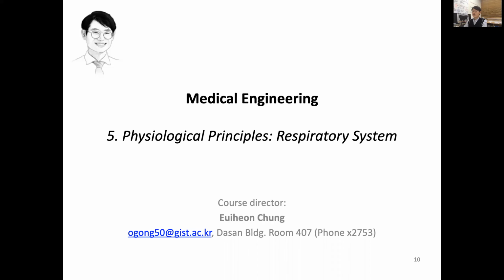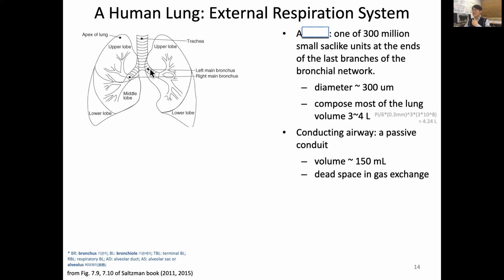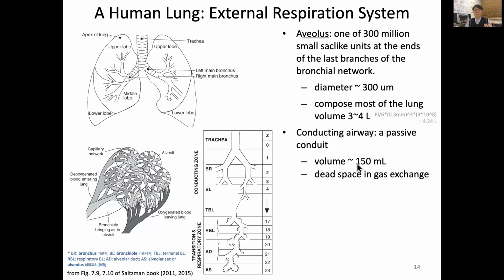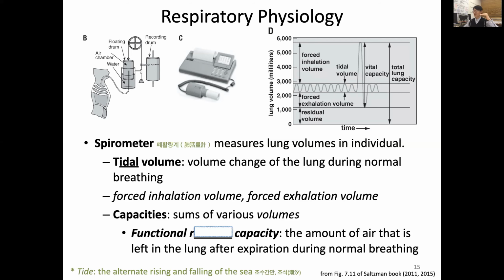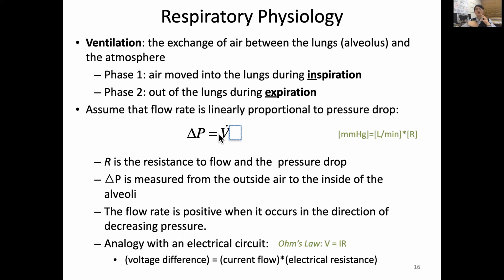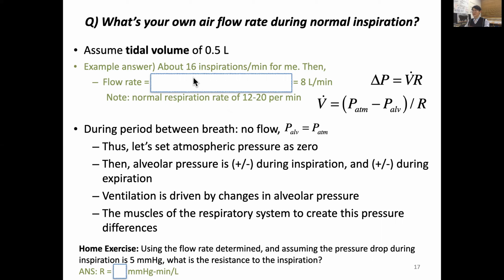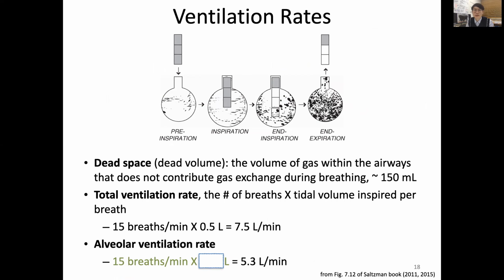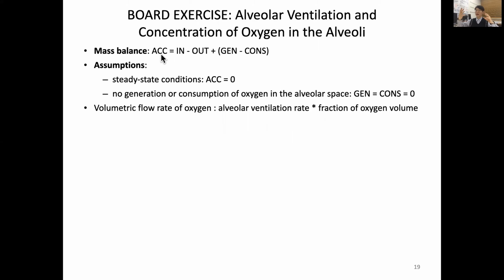5_2 Physiological Principles: Respiratory System